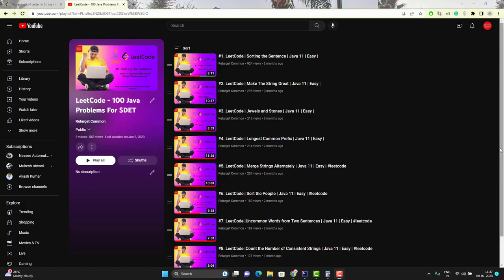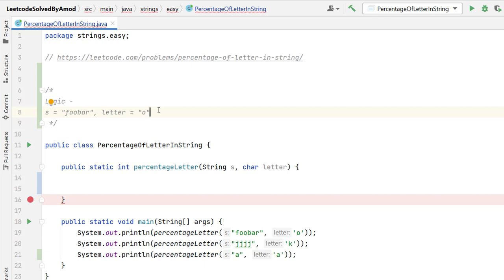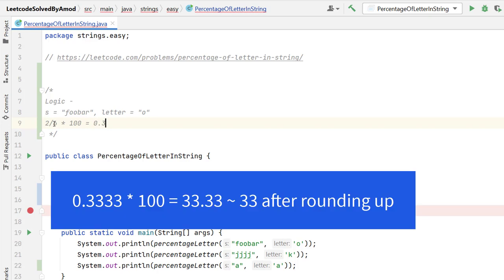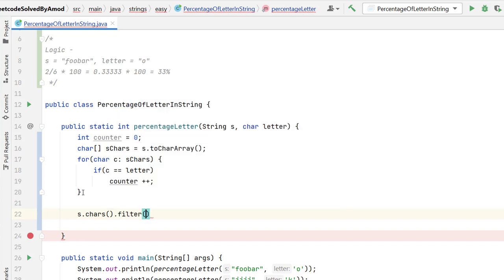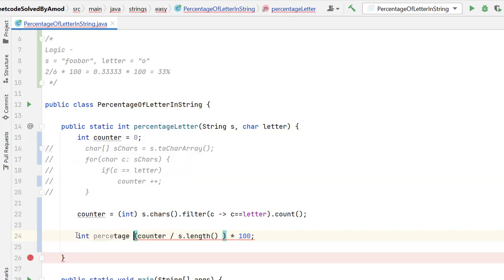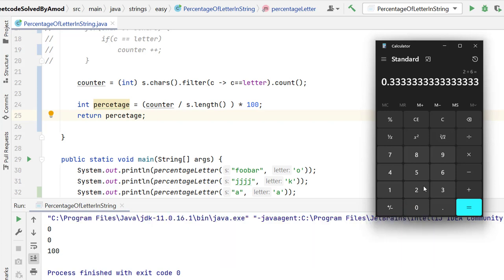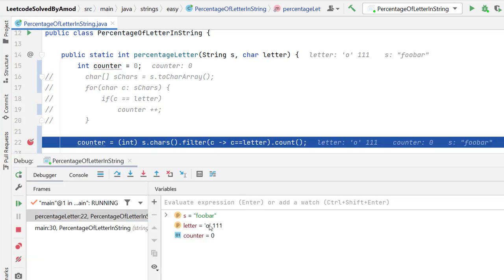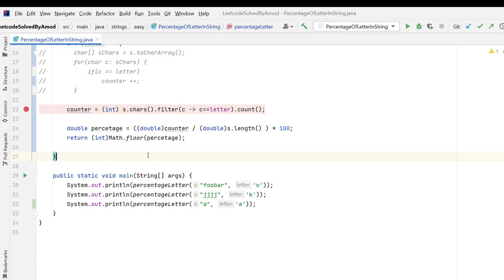#10. LeetCode | Percentage of Letter in String | Java 11 | Easy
Given a string s and a character letter, return the percentage of characters in s that equal letter rounded down to the nearest whole percent.

Input: s = "foobar", letter = "o"
Output: 33
Explanation:
The percentage of characters in s that equal the letter 'o' is 2 / 6 * 100% = 33% when rounded down, so we return 33.